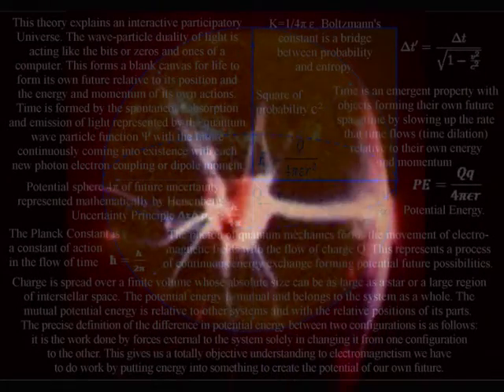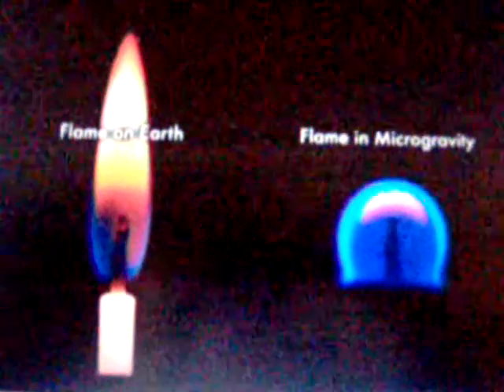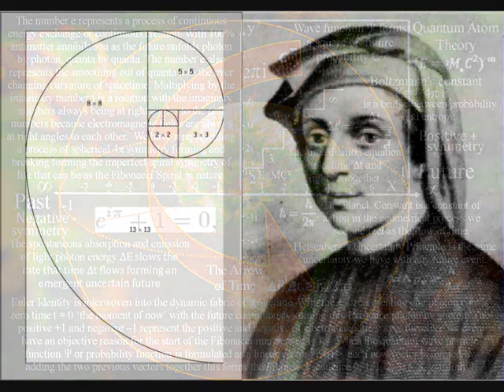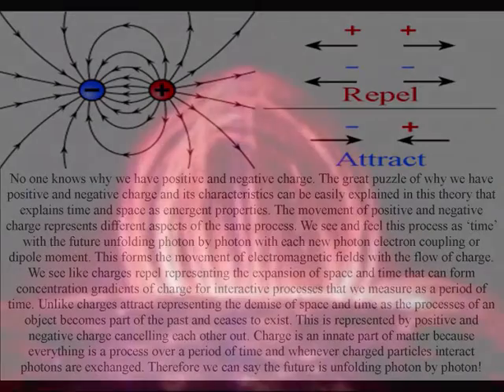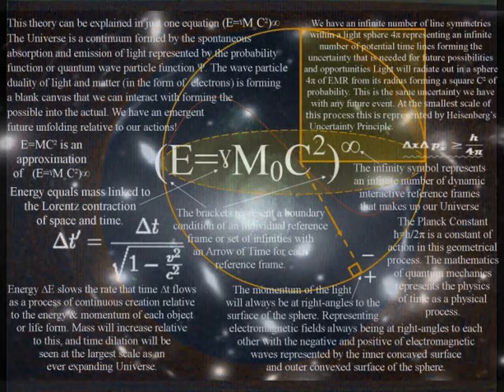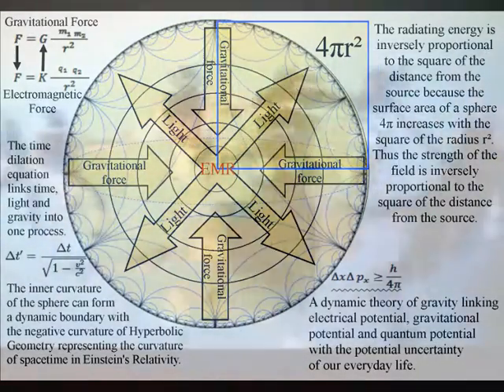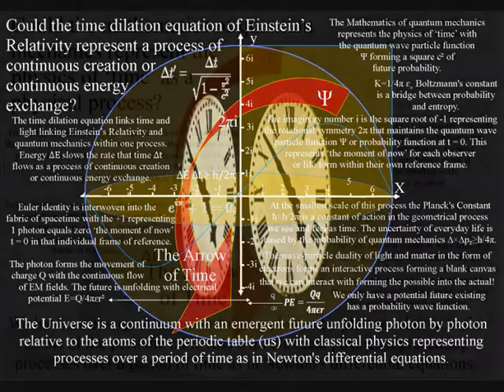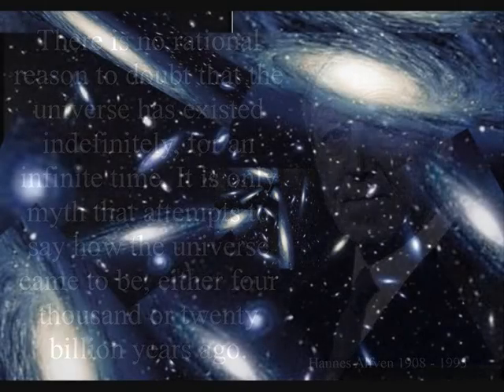Plasma the Blood of the Universe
The characteristics of plasma can seem very different to the other phases of matter that make up our everyday life, but this video will put forward the idea that the Universe is based on one Universal process of continuous energy exchange or continuous creation.